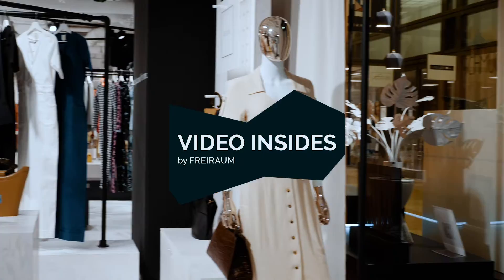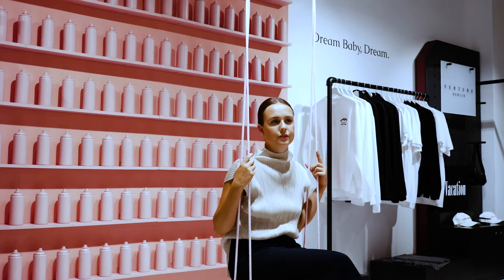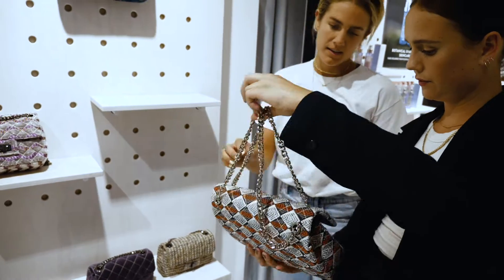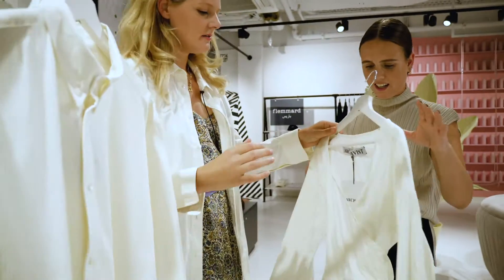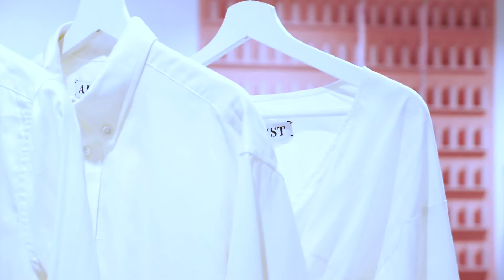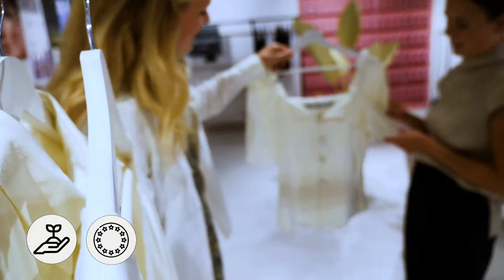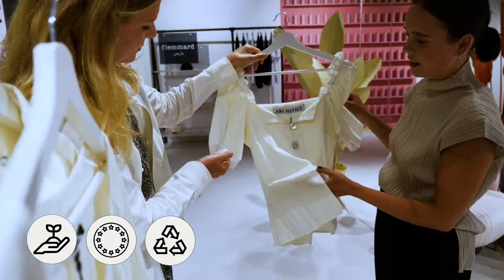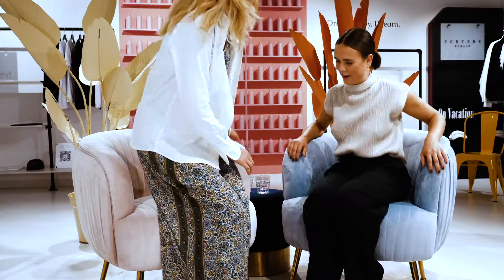Freiraum Video Insides: Archivist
Meet the upcycling label turning bedsheets into beautiful high-quality shirts.  The upcycling label sets an example against overproduction and unnecessary waste by saving fabrics from being discarded. We met with the co-founder of Archivist and talked with her about how Covid-19 increased our awareness for sustainable causes, the production process and climate-responsibilities for young fashion brands.